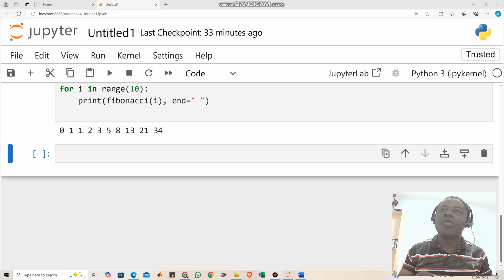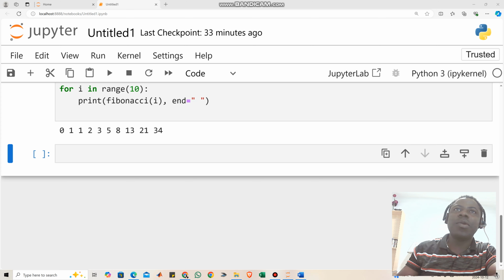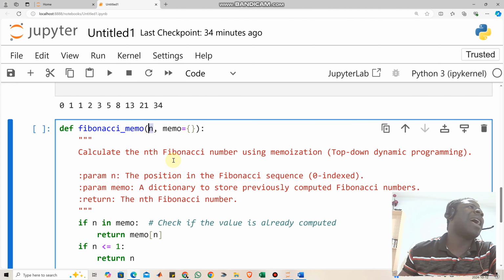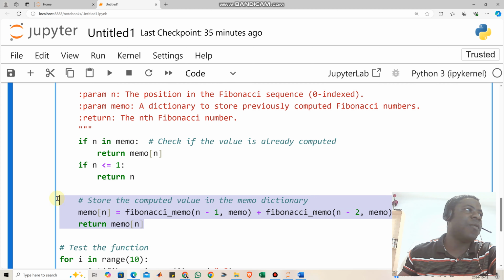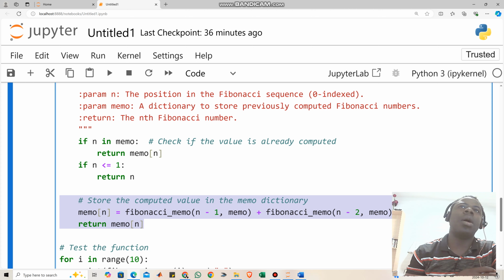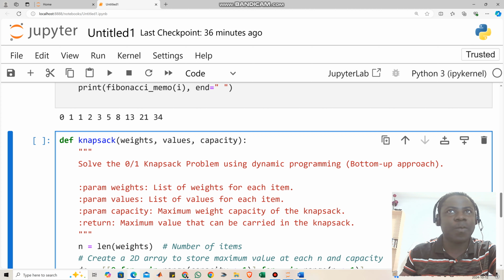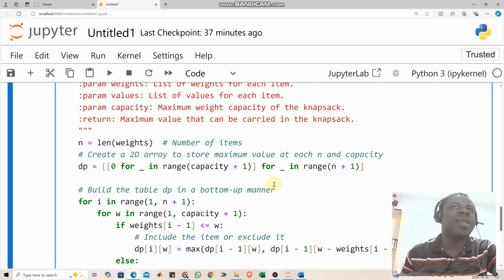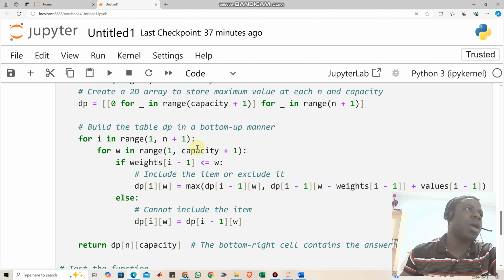Dynamic Programming in Python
Dynamic Programming is a technique used to solve problems by breaking them down into simpler subproblems and storing the results of these subproblems to avoid redundant work. Imagine trying to climb a staircase. Instead of calculating how to reach each step from the ground up every time, you remember the ways you already calculated for each step.